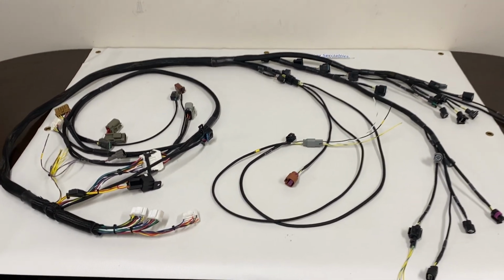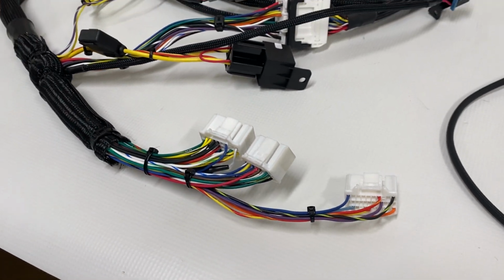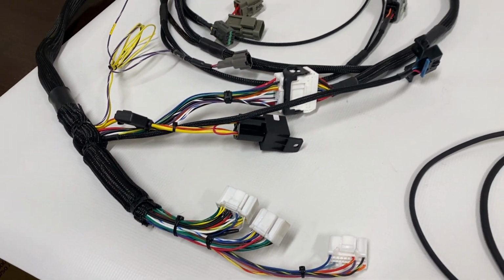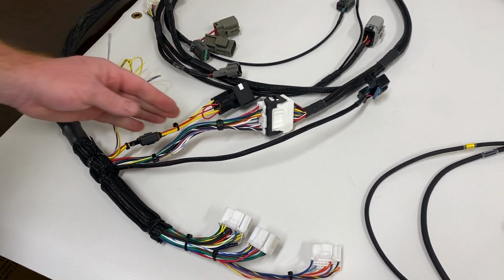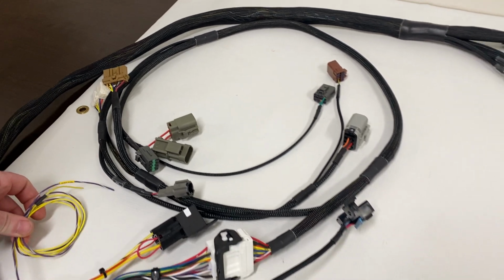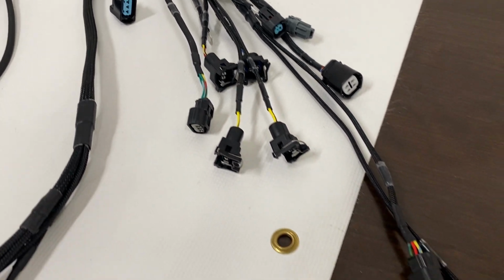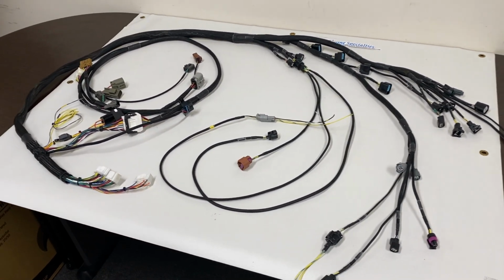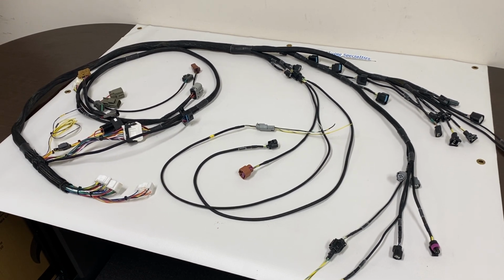RWD Honda K series Swap Harness now available at Wiring Specialties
We want to introduce our newest product. This is the Wiring Specialties K series RWD engine harness.  This will allow you to use any of our chassis harness we currently offer and plug it in.  The other option is  the universal chassis standalone we currently offer as well.